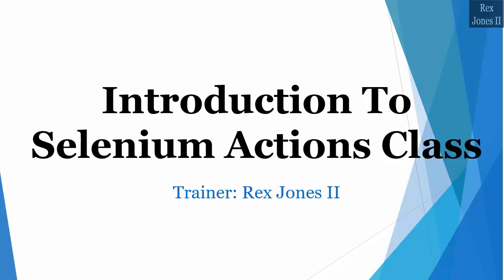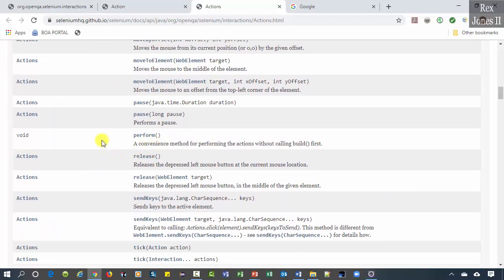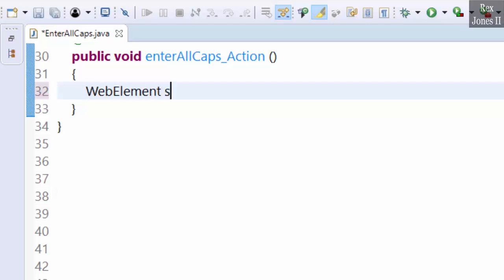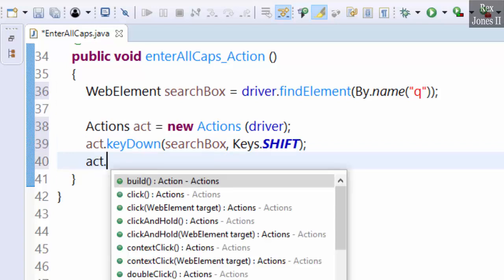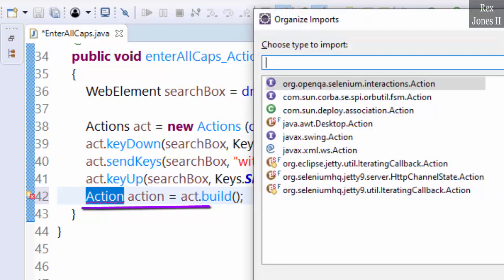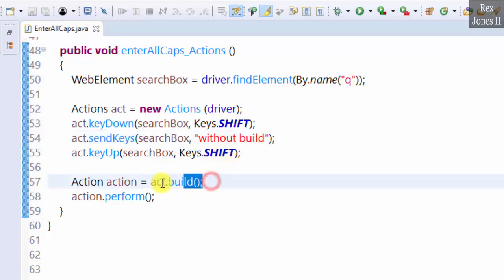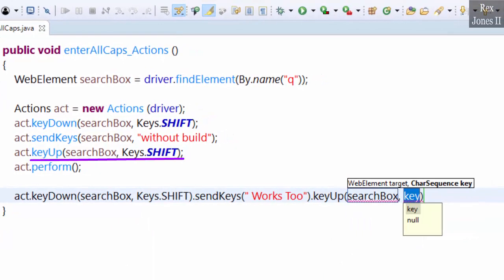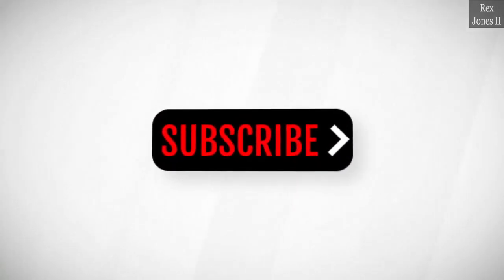✔ Selenium's Action vs Actions (What's The Difference) | (Video 59)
What’s the difference between Selenium’s Action and Actions? Both are part of the interactions package which handles User Interactions for keyboard and mouse events. Action is an interface containing 1 method called perform. Actions is a class with several methods that includes perform.

The perform method for Action requires a build method to generate a composite of all actions while perform in the Actions class allow us to bypass writing a build method. It will automatically build and perform the sequence of actions.

This video demo How To Use The Keyboard to enter data using Action and Actions.

► Transcript
Hello and Welcome, My name is Rex Jones II. This video is an Introduction To The Actions Class In Selenium.

We are going to start with the difference between Action without an “s” and Actions with an “s”. Both are part of Selenium’s interaction package.

Action is an interface representing 1 user-interaction. It only has 1 method and that method is perform. The Actions class has a lot of methods like build, dragAndDrop, dragAndDropBy, keyDown, keyUp, moveToElement, and it also has perform. This perform() method is different from the one in the Action Interface. The description shows perform is a convenience method for performing the actions without calling build() first. The purpose of build() is to collect a sequence of actions and store all of those actions into 1 action. That’s why the description states “Generates a composite action containing all actions.”

Let’s walkthrough an example to help us see the difference between Selenium’s Action Interface and Actions Class.

We are going to enter all capital letters TEST into the Search box. Inspect the search box and we see q as the value for name. Now, let’s go to Eclipse. In this method, we are going to enter the Actions Class and Action Interface. Find the element by writing WebElement searchBox = driver.findElement(By.name("q"));

Instantiate the Actions class and act as the object = new Actions. We need the driver in parenthesis to instantiate the class. Next, we write the sequence of actions to make all capital letters. Capital Letters are created when we press down the Caps Lock key or press down the Shift Key. Let’s press down the Shift Key by writing act.keyDown. The WebElement is searchBox then Keys.SHIFT).

The next action is to enter text in the search box act.sendKeys. We can select anyone of the sendKeys methods. Let’s select the one with WebElement. searchBox and the sequence is “with build”.  It does not matter if we send the keys with lowercase, mixed case, or uppercase letters. We keyed down the Shift Key, now we key up the Shift key. act.keyUp(searchBox, Keys.SHIFT);

Now, generate a composite of all 3 actions by building the actions. act.build() and assign it to Action interface. This is how we include the Action Interface. The last step is perform all of these actions by writing action.perform. Let’s Run. We see WITH BUILD in all caps.

Recall perform in the Actions class. It said perform actions without calling build first. Now, let’s execute these same actions without calling the build method. Copy, Paste, add s to Action, and change with to without. We don’t need the build() method because perform() in the Actions class will automatically build the actions and perform the actions. Therefore, we write act.perform().

Now, we have 2 perform() methods but the one from the Action Interface is no longer necessary. Let’s remove the build and perform methods. There’s 1 more concept. All of these actions can be combined into 1 statement line.
act.keyDown(searchBox, Keys.SHIFT).sendKeys(" Works Too").keyUp(searchBox, Keys.SHIFT).perform();

Let’s run. WITH BUILD / WITHOUT BUILD WORKS TOO

Next, we are going to drag and drop target.